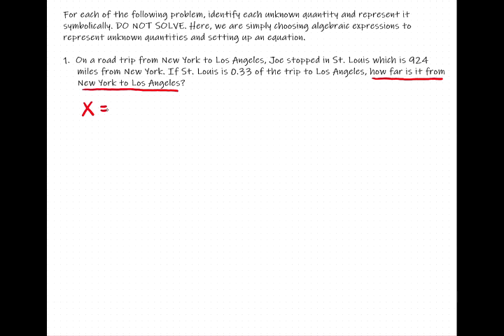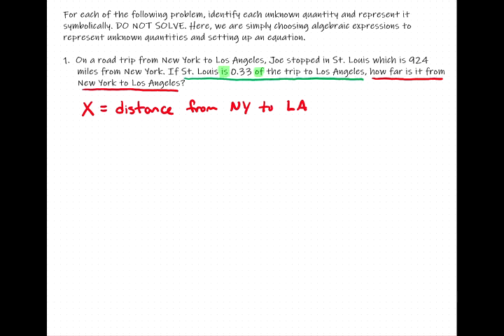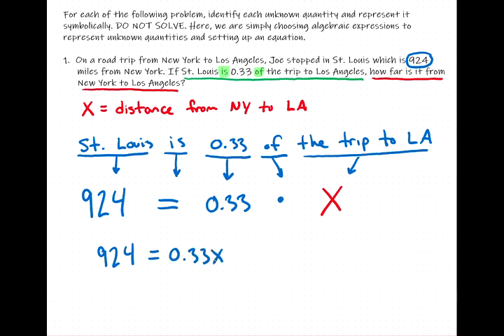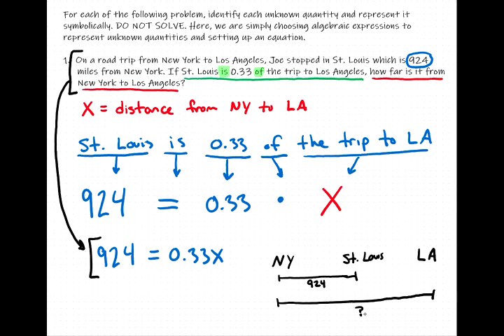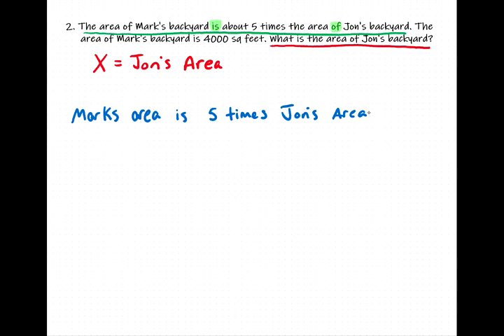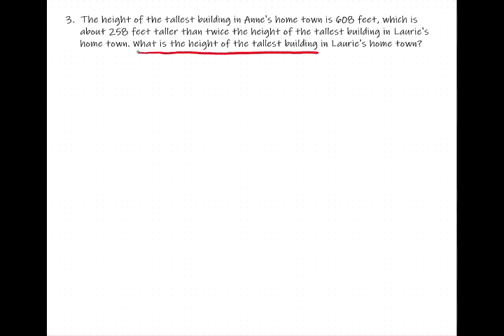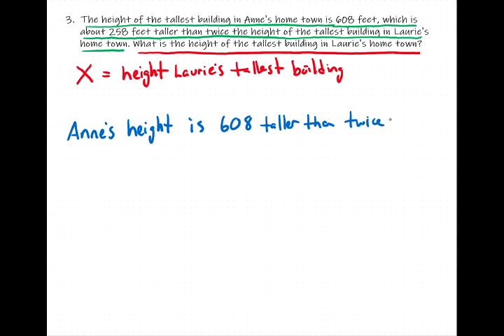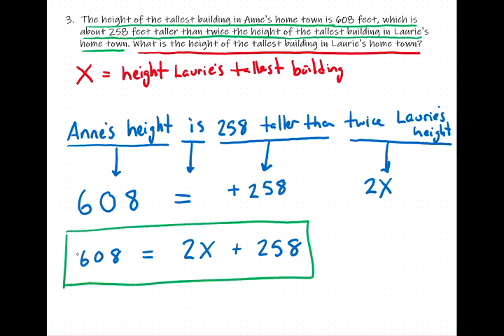Setting up linear word problems - 7 examples (part 1)